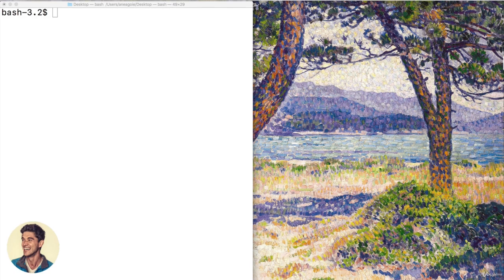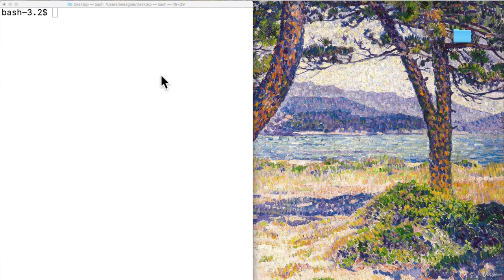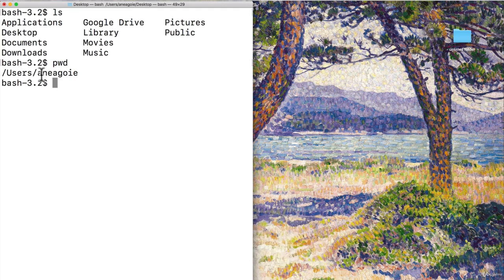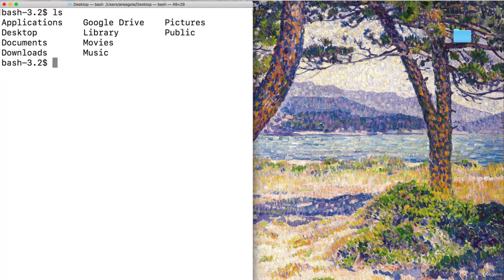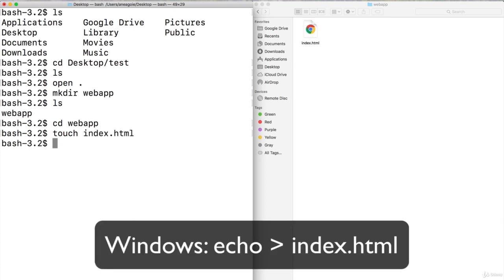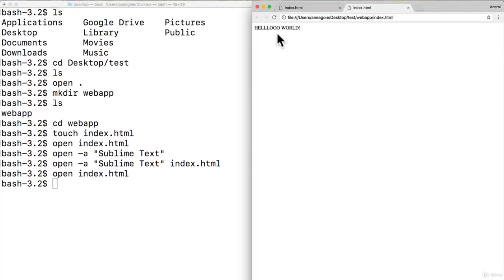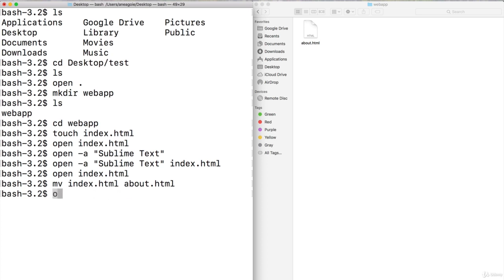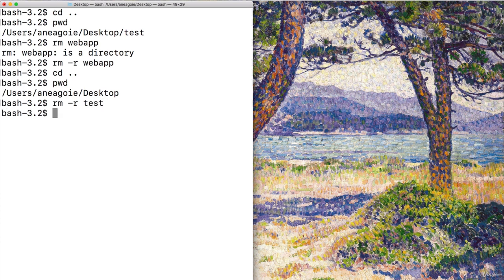14. Command Line